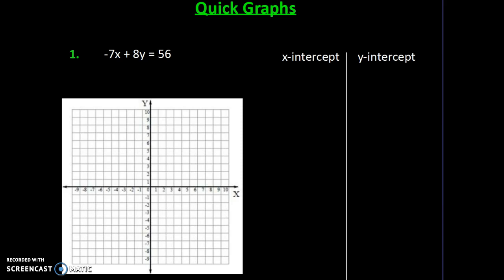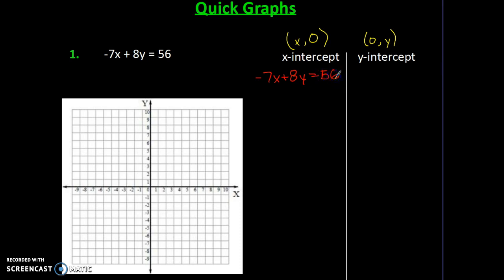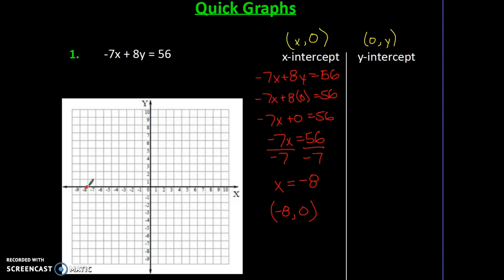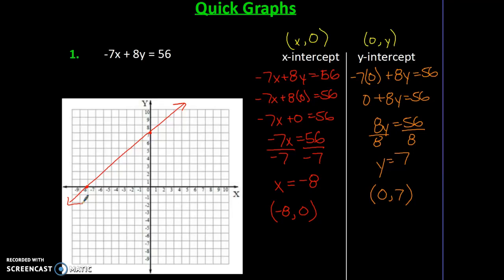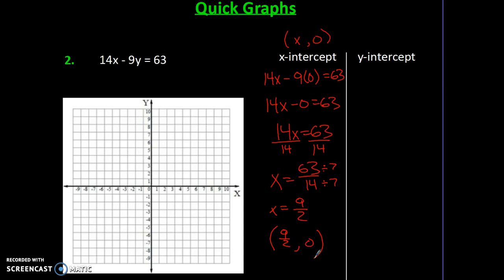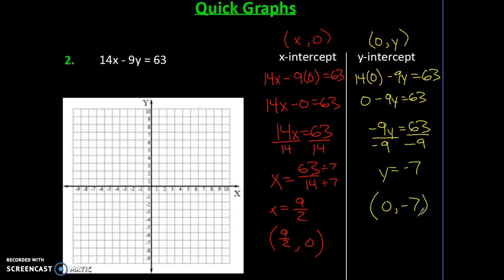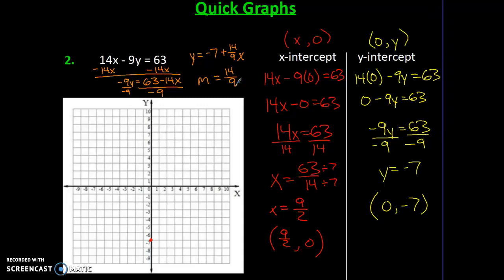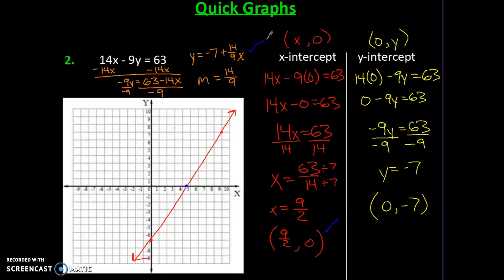Graphing with Intercepts